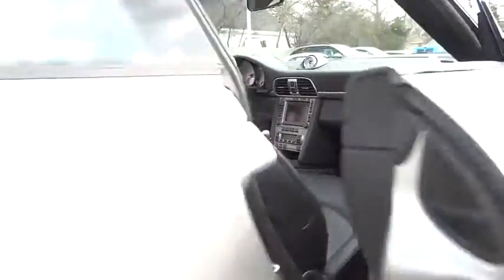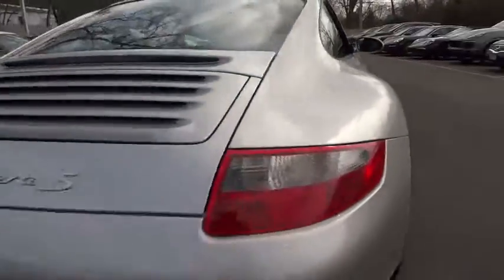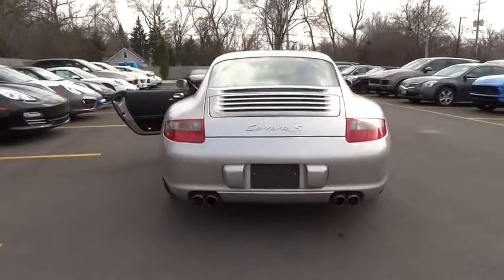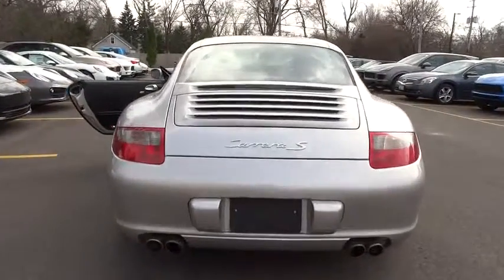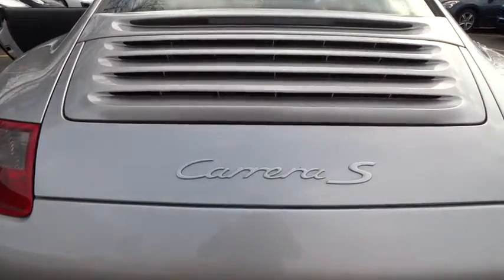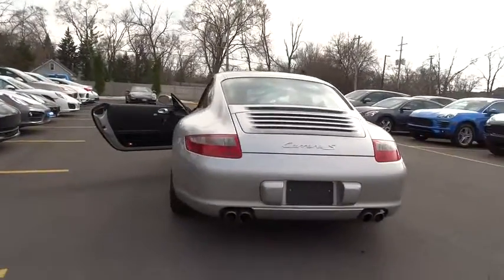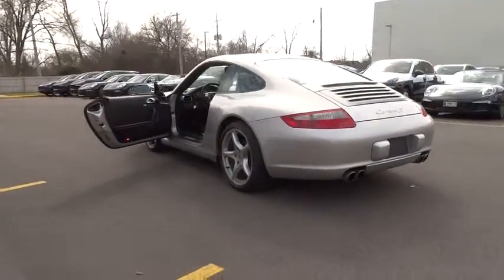2006 Porsche 911 Westmont, Barrington, Chicago, Orland Park, Lake Forrest, IL 9705A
2006 Porsche 911

Napleton Porsche
201 E Ogden Ave

2006 PORSCHE 911 C2S COUPE ~ SILVER OVER BLACK LEATHER SEATS ~ 6spd manual! Silver Bullet! This charming-looking and fun 2006 Porsche 911 is the good-time car you've been hunting for. J.D. Power and Associates gave the 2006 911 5 out of 5 Power Circles for Overall Performance and Design. Take this smile-producing 911 down the road and fall in love with driving all over again. Serving all of Chicago, Orland Park, Oak Brook, Naperville, Hinsdale, Lombard, Lisle, Bollingbrook, Joliet and Oak Park for over 30 years,